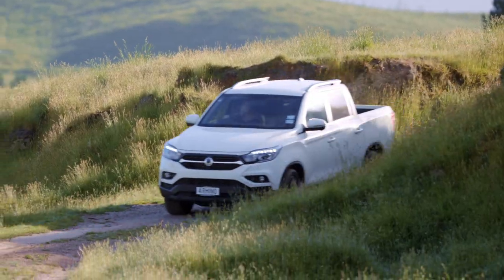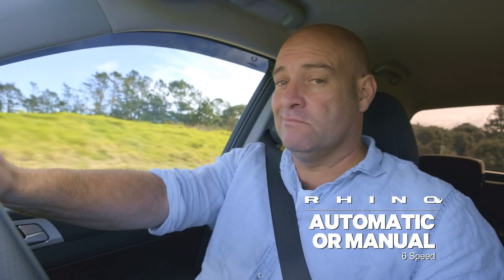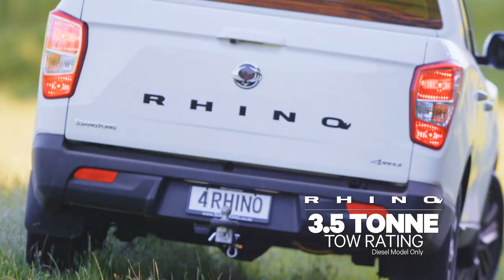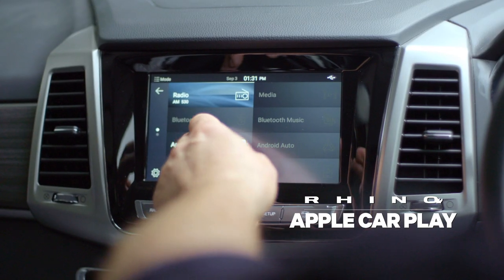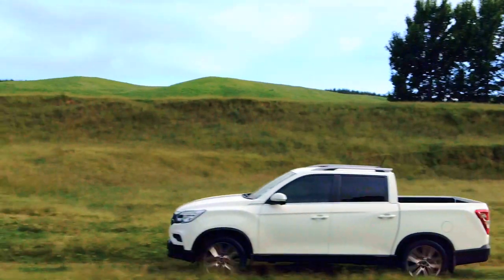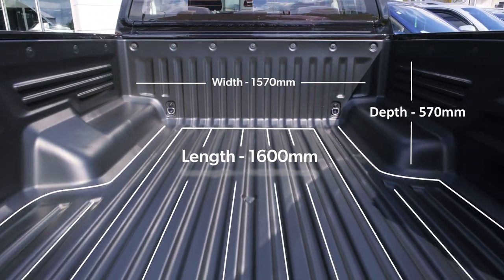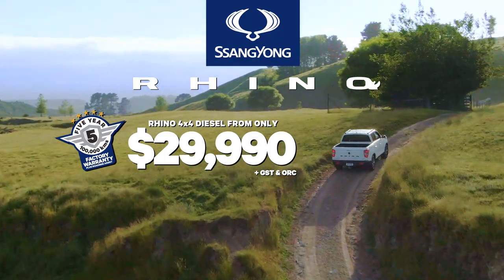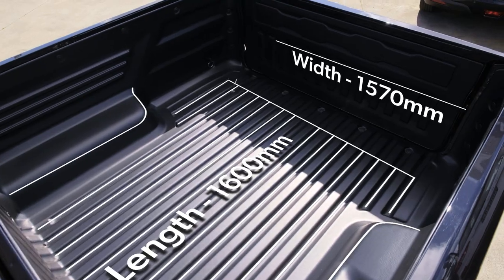SsangYong Rhino TVC October 2019